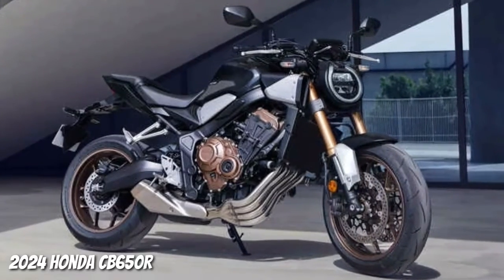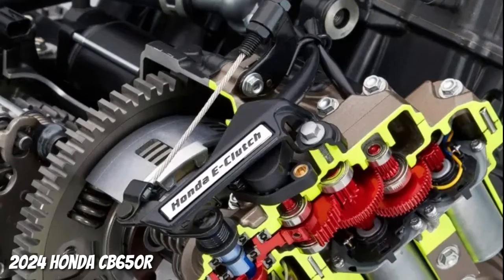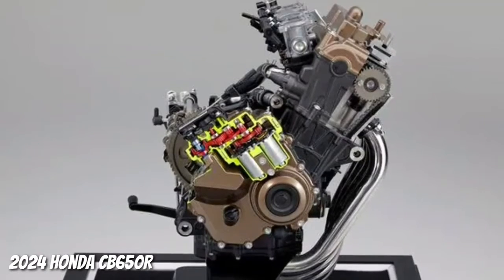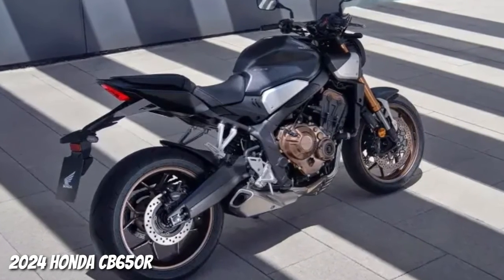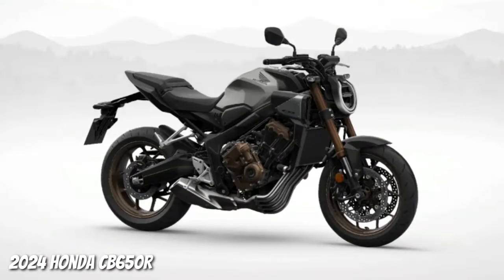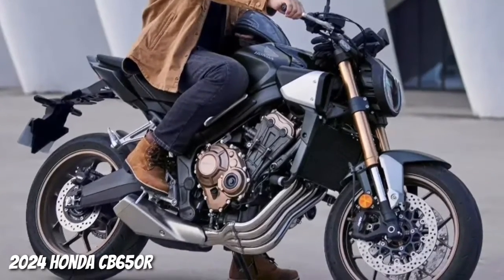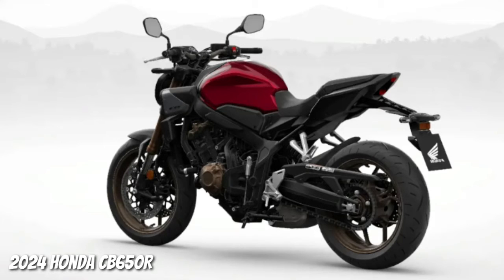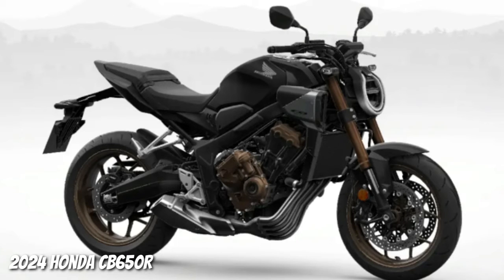The 2024 Honda CB650R Gets New Update !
Honda releases new motorbikes equipped with an E-Clutch system which makes it comfortable for riders to change gears.

One of them is the New Honda CB 650 R 2024 at EICMA 2023 in Milan, Italy.

There is no change from the Honda CB 650 R engine.

This motorbike comes with a 650cc, 4 cylinder in-line engine which produces a maximum power of 94 horsepower, along with a Showa Upside Down front suspension system measuring 41 mm SFF-BP, and a monoshock rear suspension system.

Honda Selectable Torque Control (HSTC)
HSTC smoothly manages rear wheel traction, wet or dry, so riding the busy street – or attacking a set of corners – is always a thrill.

what's new is the style.
Agile New Style
Neo Sports Café moves on. Tightly wrapped angles outline new sophistication, matched to a minimal, upswept tail unit and crisp new angled LED headlight.

The CB 650 R retains the signature Neo Sports Café styling first featured on the 2015 CB4 Concept, but for 2024 it is revamped with a lower LED headlamp design than the CB 1000 R, a shorter, sharper tail and a redesigned radiator cover.

The 5-inch TFT adds a modern technological touch, which may seem a bit odd with the CB 650 R’s retro vibe, but it does open up smartphone connectivity and turn-by-turn navigation.

Honda RoadSync Smartphone Connectivity
Want to use your phone’s nav or listen to music? No problem. By downloading the Honda RoadSync app, you can connect it to the CB 650 R.